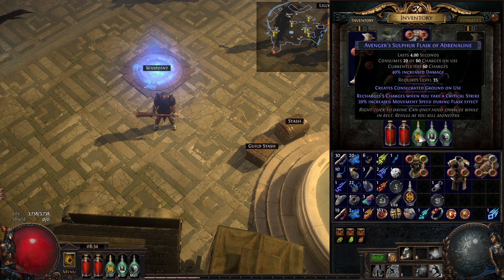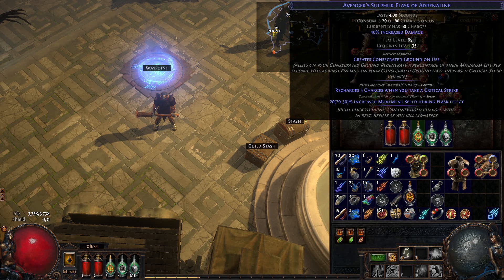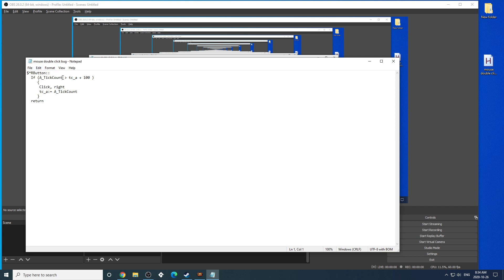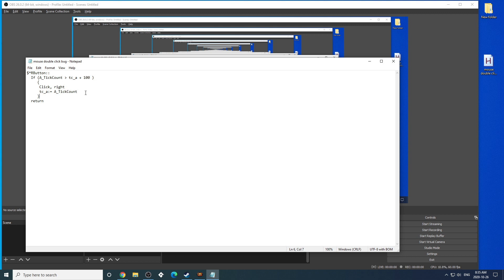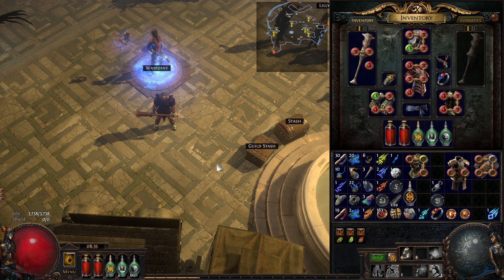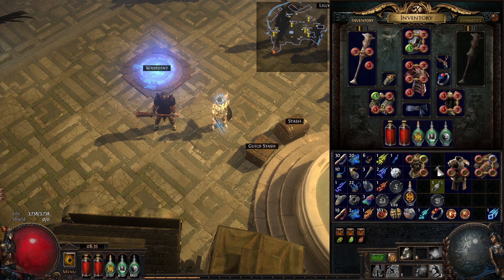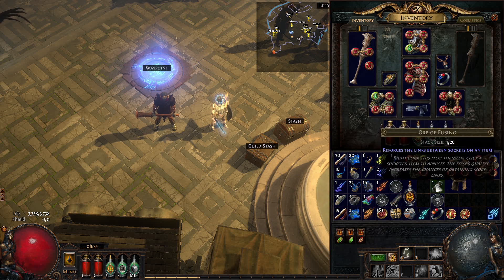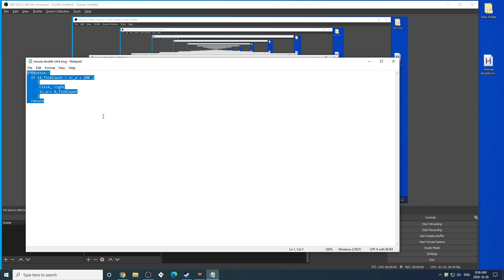Prevent ANNOYING Double Click Bug (Without opening the mouse!!!)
1. Download autohotkey.
2. Leftclick Desktop - New - AutoHotkey Script
3. Leftclick the script - Open with notepad
4. PASTE THE FUCKING CODE      **See pinned comment**
5. Slain the shit out of those currency into your items
6. Masturbate

BTW this works in general. This video was made in Path of Exile, but it's not limited to that.
You can also change the "100" in the code for what ever number just keep in mind the number you put will be this is seconds   :      "NUMBER"/1000 = number of seconds disabled.